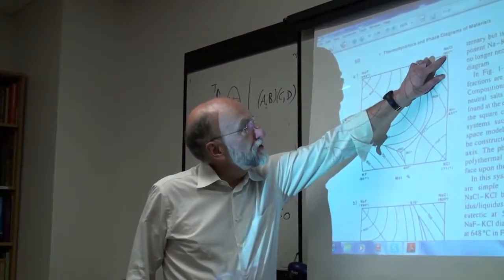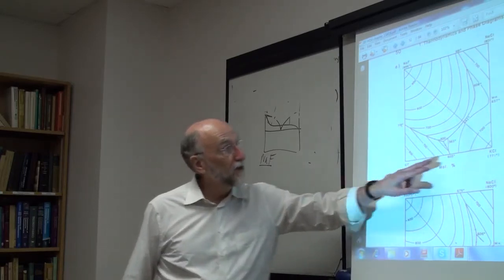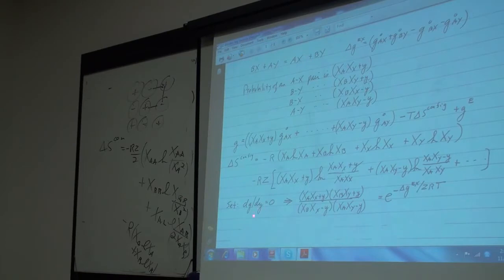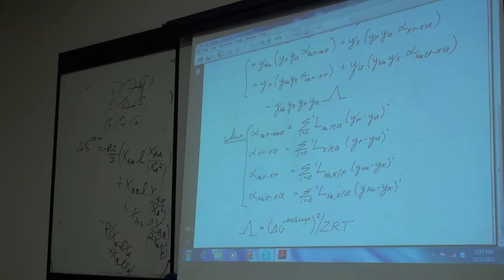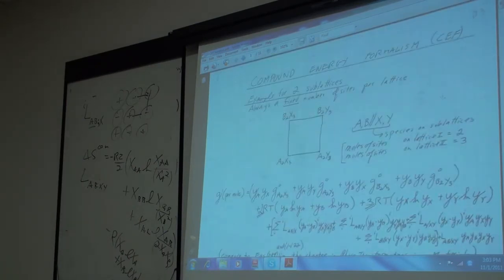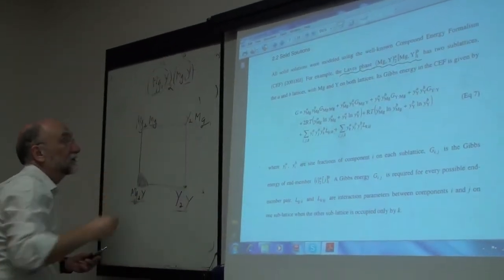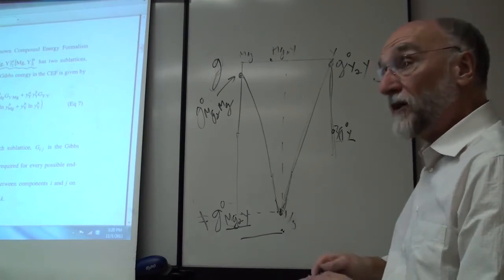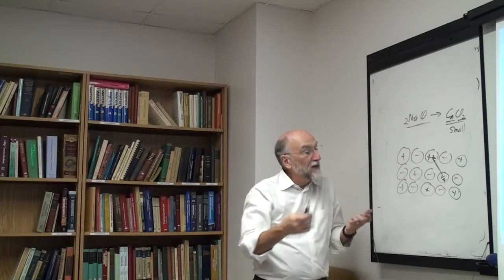MET 3208 Course 16.2